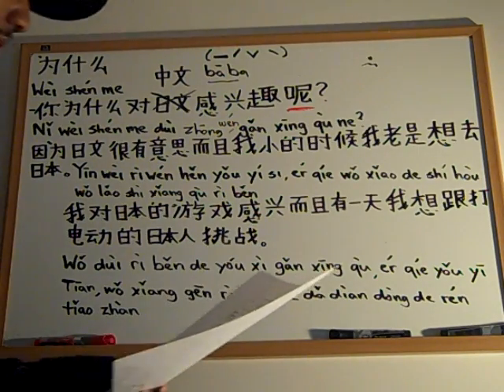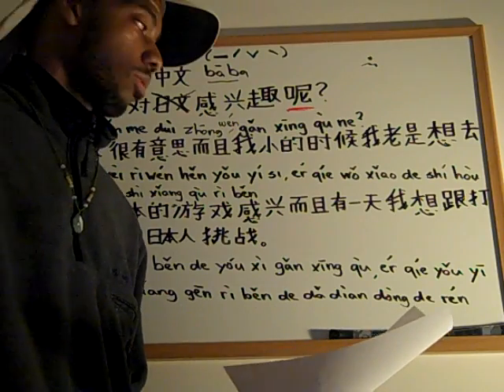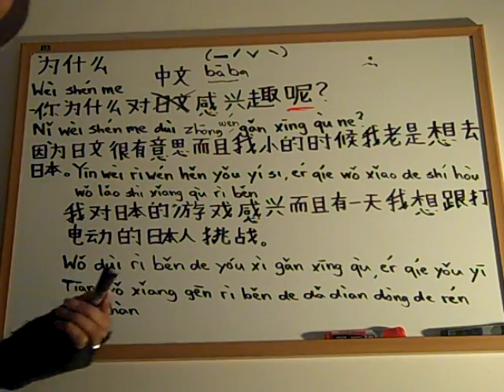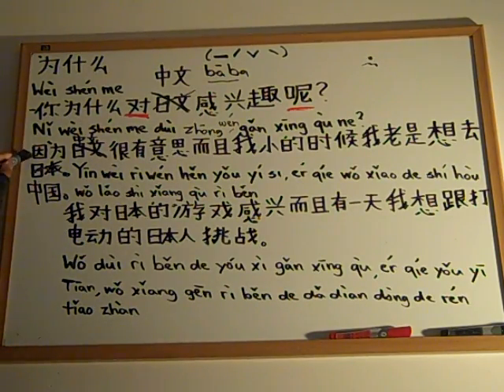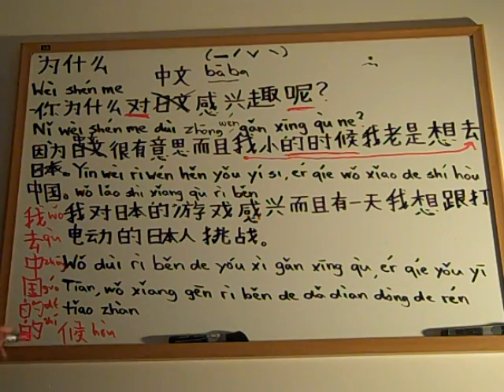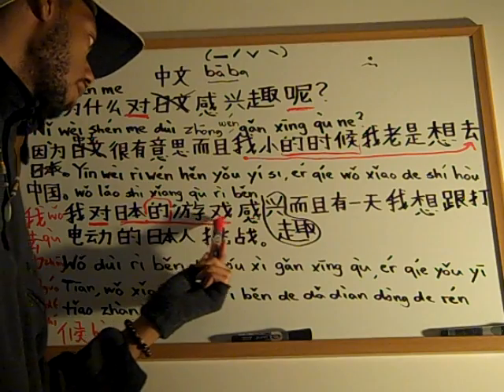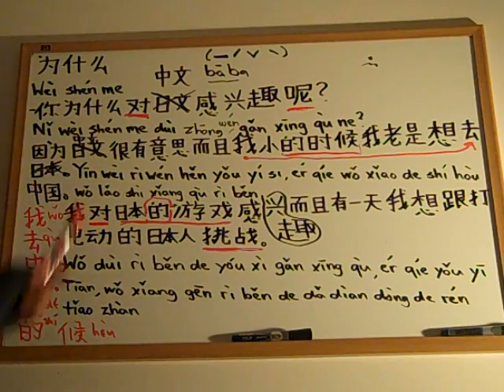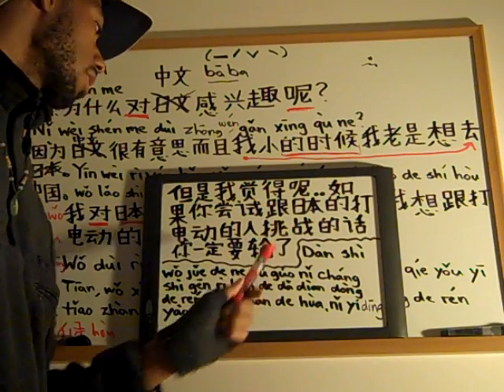Gaming community (Chinese 1).MP4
Lets learn Chinese

为什么
Wei4 shen2 me

-你为什么对日文感兴趣呢？
Ni3 wei4 shen2 me dui4 ri4 wen2 gan3 xing1 qu4 ne?

因为日文很有意思而且我小的时候我老是想去日本。
Yin1 wei4 ri4 wen2 hen3 you3 yi2 si, er2 qie2 wo3 xiao3 de shi2 hou4 wo3 lao3 shi4 xiang3 qu4 ri4 ben3

我对日本的游戏感兴趣而且有一天我想跟打电动的日本人挑战
Wo3 dui4 ri4 ben3 de you2 xi4 gan3 xing1 qu4, er2 qie2 you3 yi1 tian1, wo3 xiang3 gen1 ri4 ben3 de da3 dian4 dong4 de ren2 tiao3 zhan4
但是我觉得呢。。如果你尝试跟日本的打电动的人挑战的话你一定会输了
Dan4 shi4 Wo3 jue3 de ne..ru2 guo2 ni3 chang2 shi4 gen1 ri4 ben3 de da3 dian4 dong4 de ren2 tiao3 zhan4 de hua4, ni3 yi2 ding hui4 shu1 le